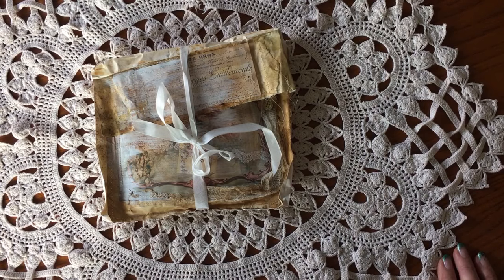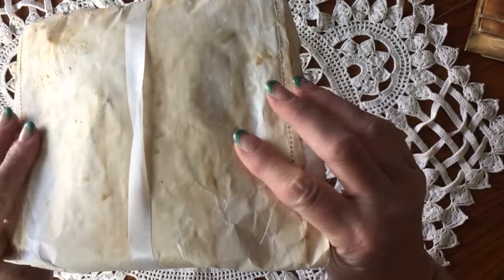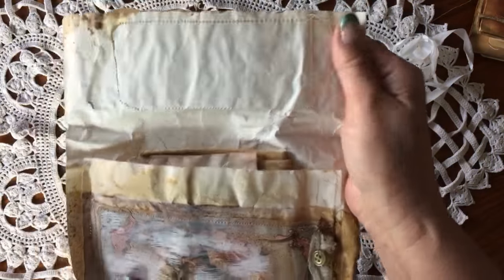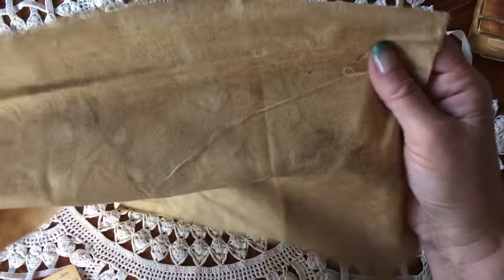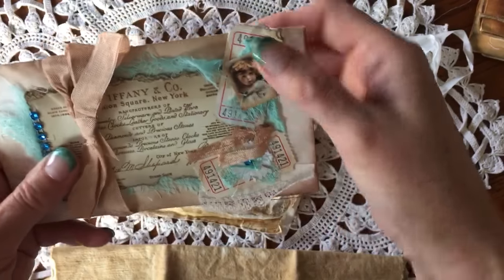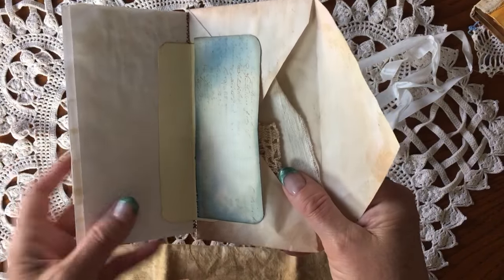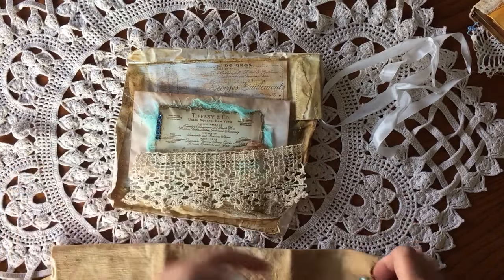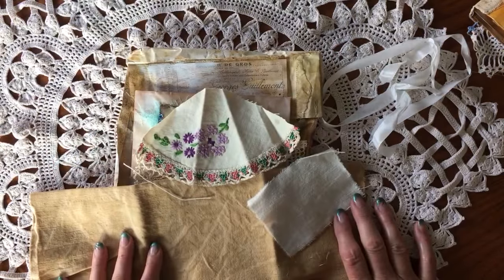Happy Mail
I received wonderful happy maul from Laurie, Girl on the Ridge included with the journal I purchased. Thanks, Laurie!